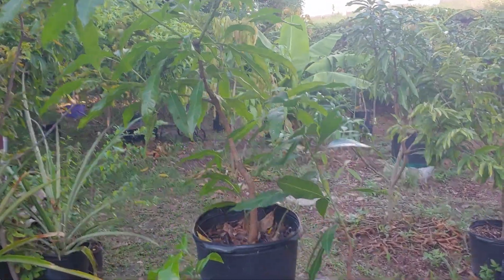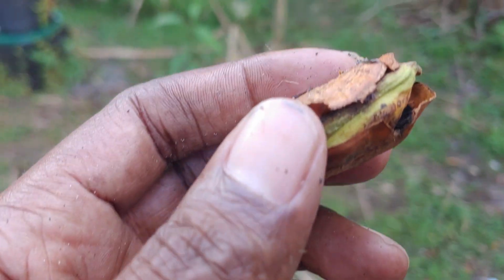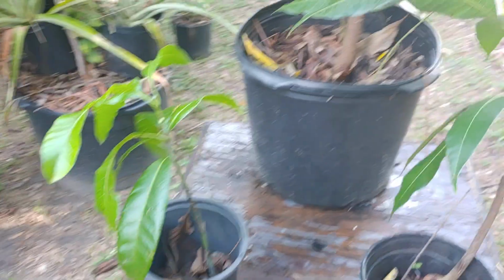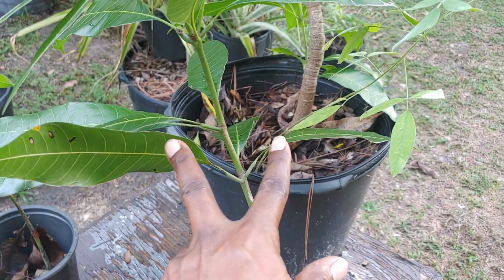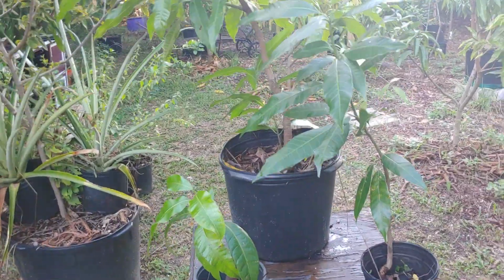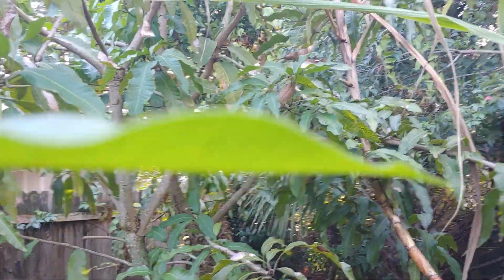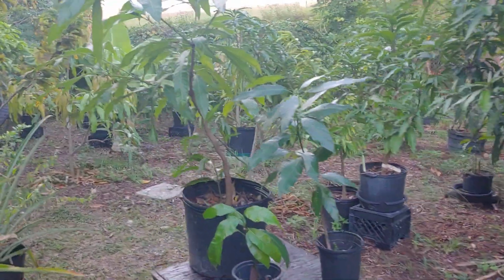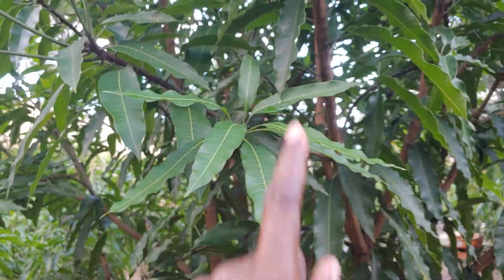Growing mangoes from seed ( start to finish )🥔🌱🌳🍊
Successful mango tree growing from seed. This is a very timely venture but it's worth the wait if the final product is tasty. It normally takes a mango tree 8-15 year's to produce but we did it in 6yrs . Leaving them in pots for as long as you can in order for them to get maximum nutrition was a big help. If i can so  can you!